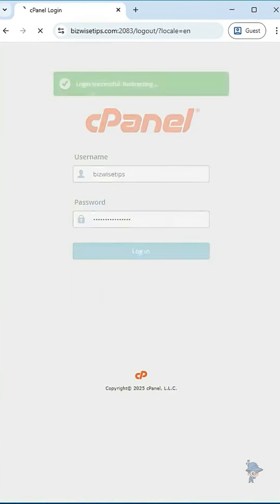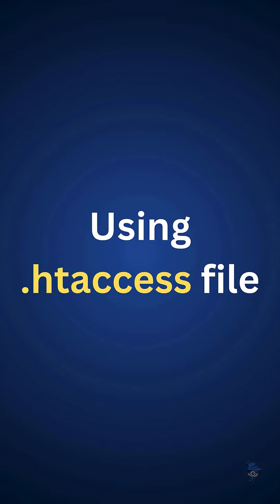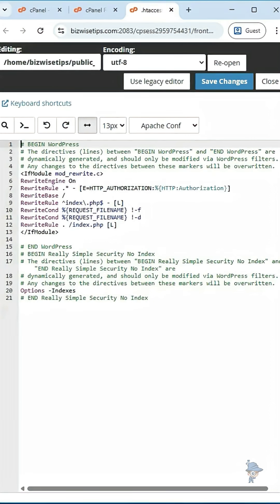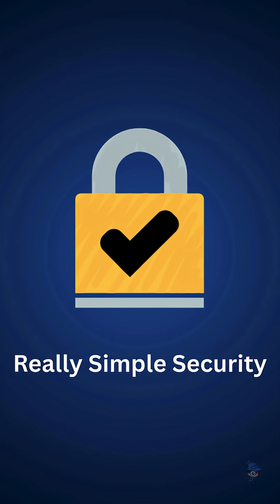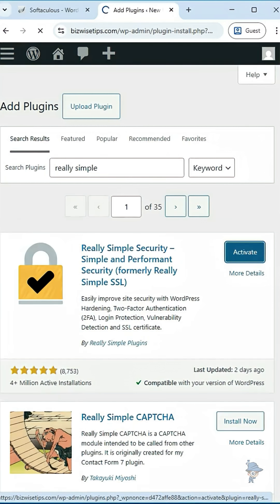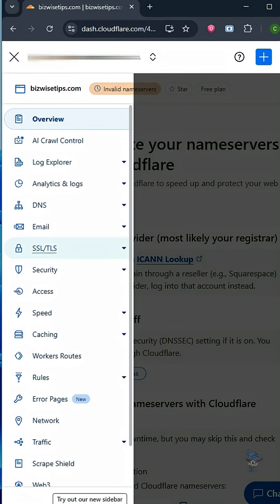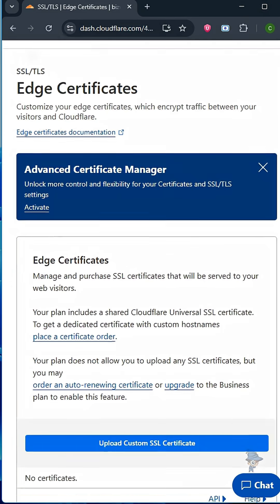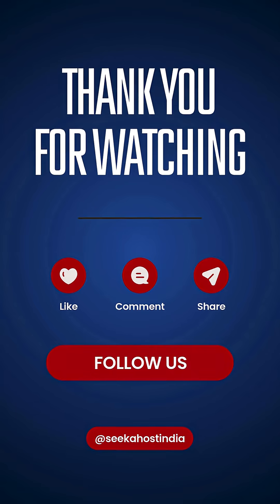2-Mins Fix to Redirect HTTP to HTTPS 🚀 | Website Security Tip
Still using HTTP? 😱 Switch your site to HTTPS and make it secure in just 2 minutes!
In this short video, learn 4 quick and simple methods to redirect your website safely using cPanel, .htaccess, and SSL settings.

Secure your visitors’ data and boost your SEO ranking today! 🚀

In Video Mentioned Code For HTTP to HTTPS Redirection through .htaccess:
RewriteEngine On